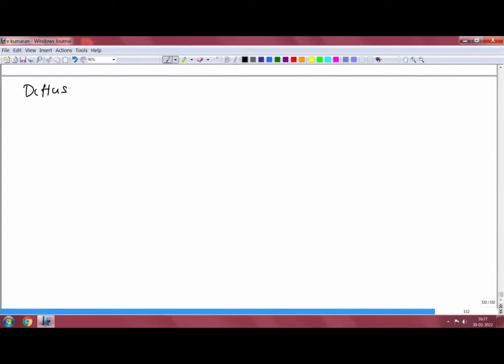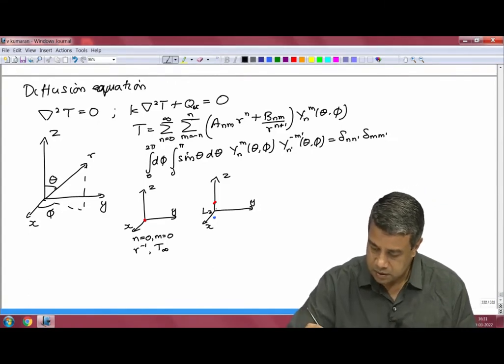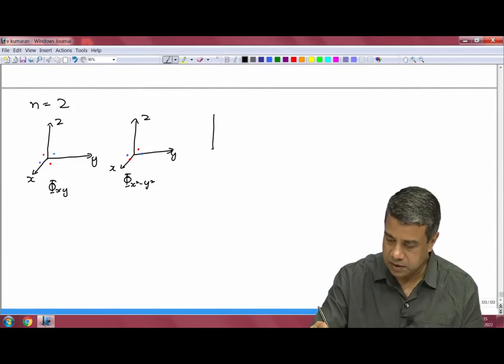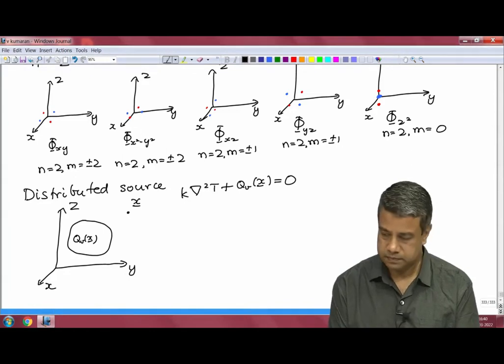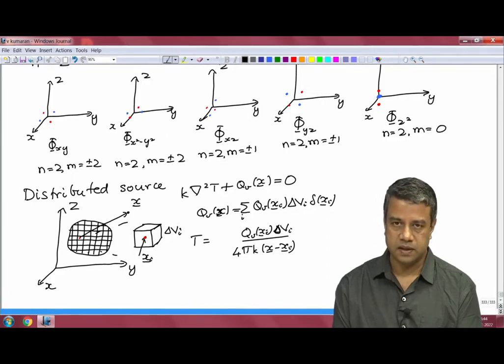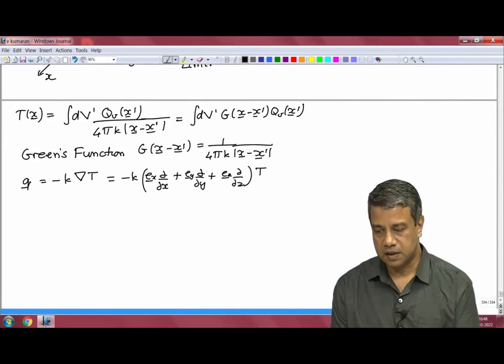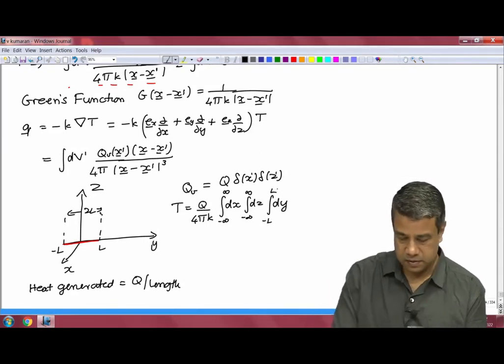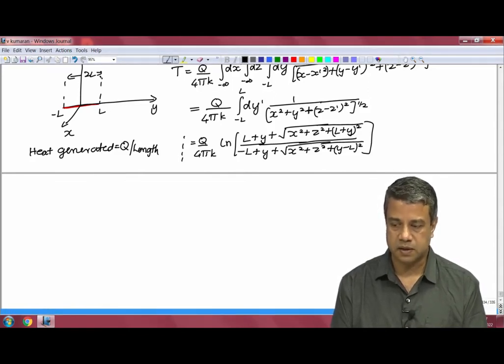Chapter 8 Section 8.4: Distributed source.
Temperature field due to a distributed source.